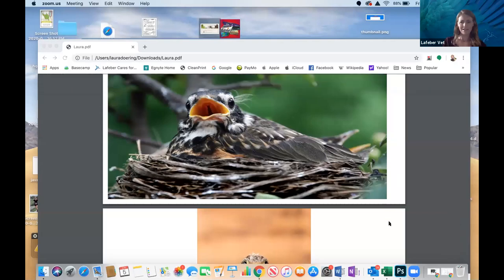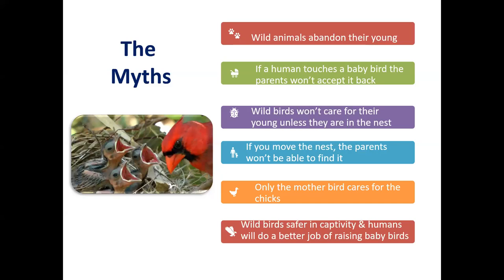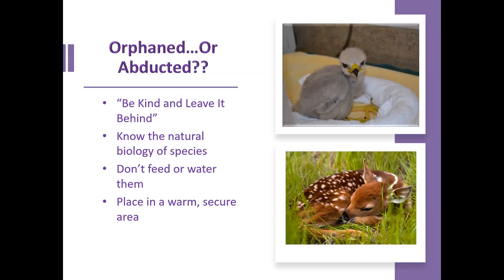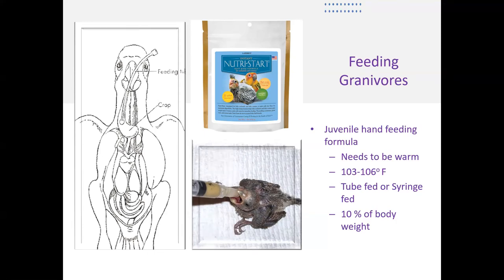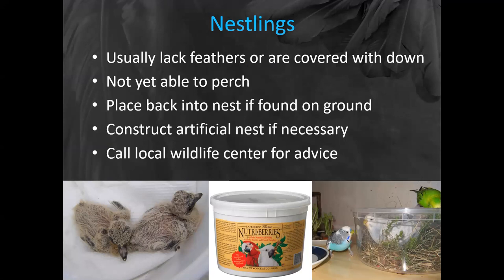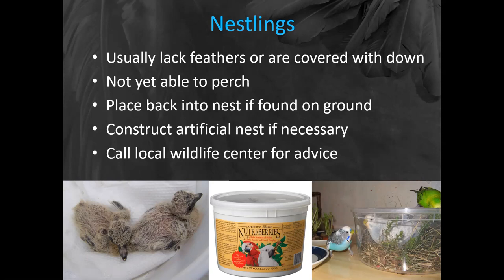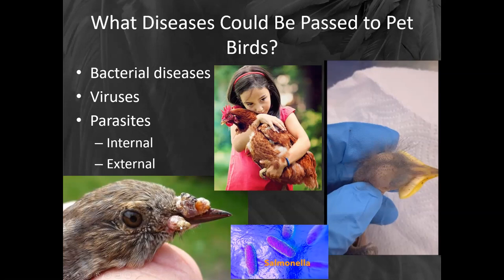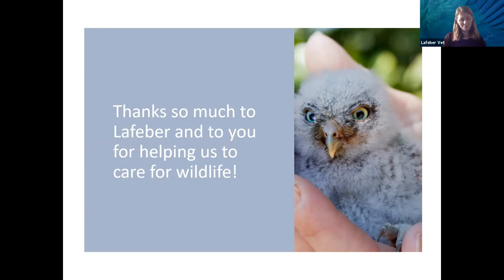If You Care, Leave It There: Helping Baby Wild Birds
A Lafeber Pet Birds webinar hosted by Laura Doering, former editor of Bird Talk magazine and Birds USA magazine. Our guest, Dr. Heather W. Barron, DVM, DABVP, CertAqV, a board-certified avian specialist and a licensed wildlife rehabilitator with over 25 years of experience in practicing and teaching special species medicine, gives a special presentation on what to do if you find a baby bird. Should you leave it alone; is it safe to bring it home? What are the risks to my pet birds? Find the answers to these important questions!
Problem: young birds abducted by well-intentioned people who believe them to be orphaned   0:05:10
Myths about wild birds and their young   0:06:54
Is it legal to touch a wild bird?  Federal Laws and Regulations   0:11:12
How do you know a baby bird is orphaned   0:15:43
Feeding baby birds: gaping or not gaping   0:19:08
Feed based on species diet:  Insectivorous   0:19:58
Frugivorous and insectivore   0:20:54
Grainivore   0:22:47
Piscivores   0:25:13
Exclusive Insectivores  Chimney Swift diet   0:26:30
Waders   0:29:24
Water fowl   0:30:52
Survival rates when raised by a human   0:32:23
Aging young birds: nestlings, fledglings, branchers   0:37:31
Returning neonates to nest and suggestions if unable to re-nest   0:41:08
Zoonoses prevention for yourself and your pet bird   0:51:46
How to avoid injury to yourself and the bird you are rescuing.  Handling techniques   0:54:16
Considerations for parrots who have escaped and now are breeding in the wild   0:58:13
How to avoid imprinting   1:00:18